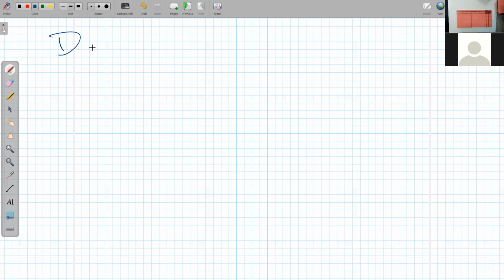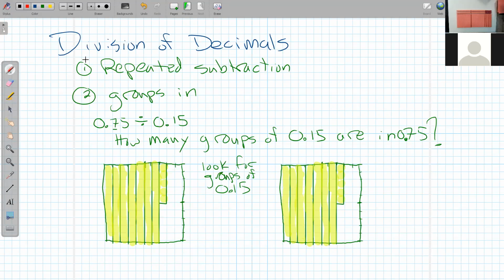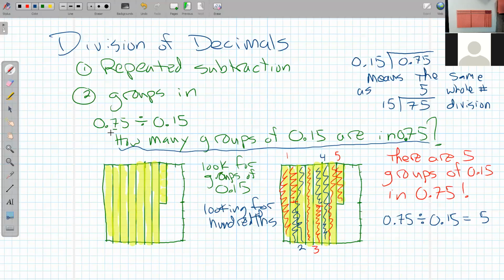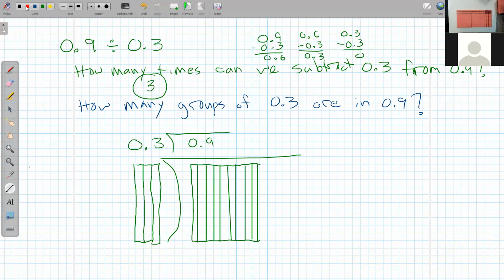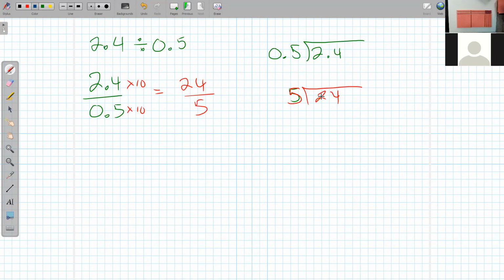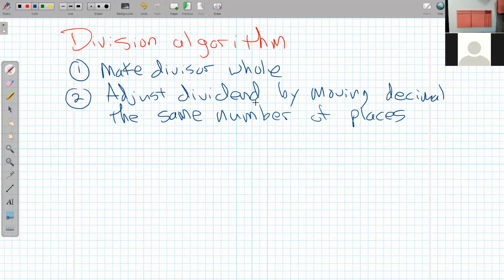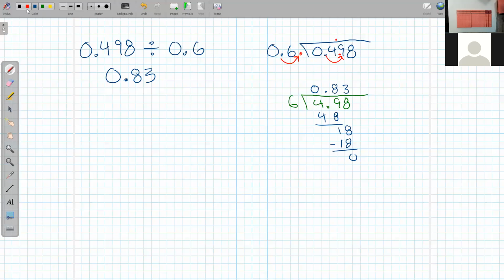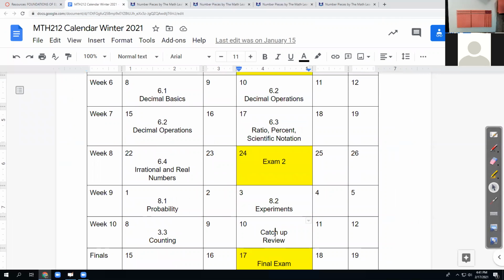MfEST 2 Sections 6.2 Decimal Division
Section 6.2 Decimal Operations
Models and algorithms for division of decimal fractions